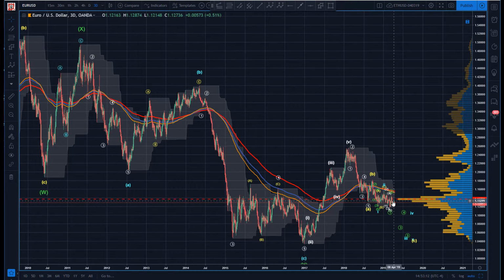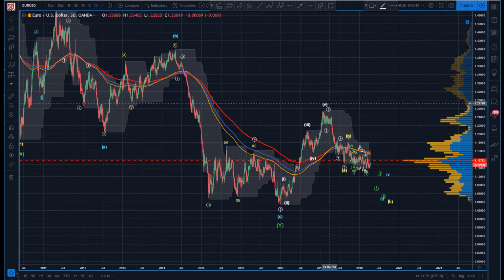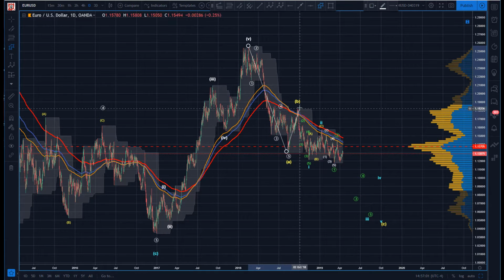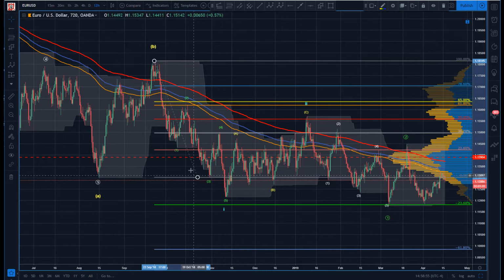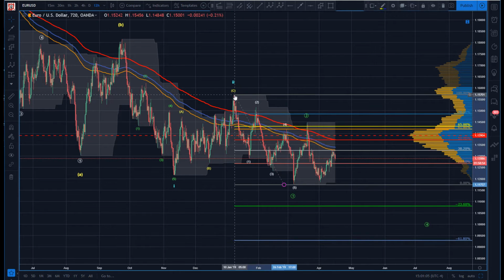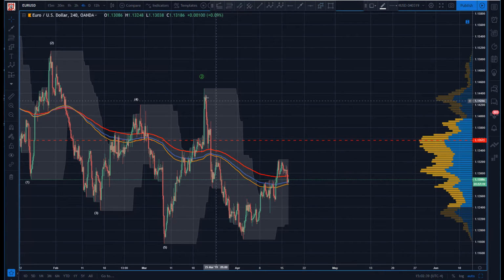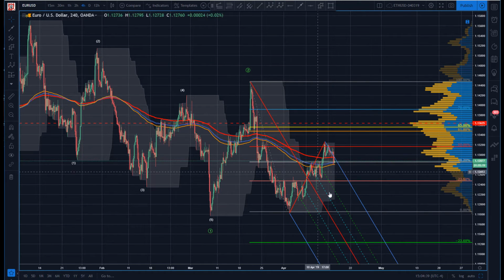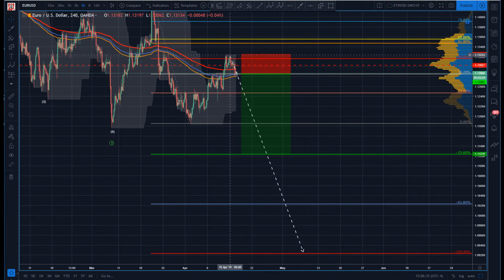Euro Dollar Technical Analysis (EUR/USD) : Why the Trade Here..? [04.16.2019]